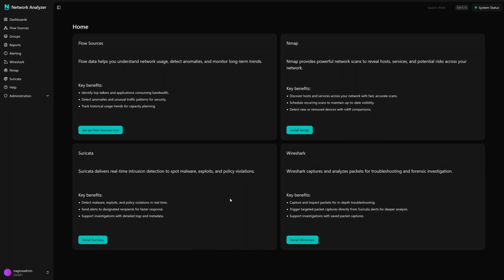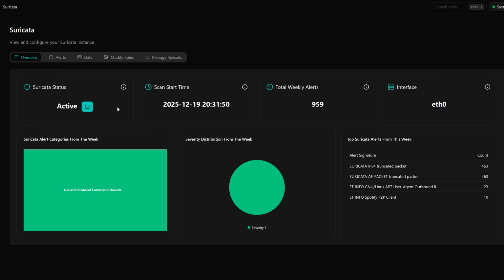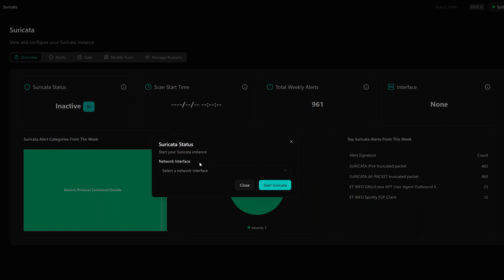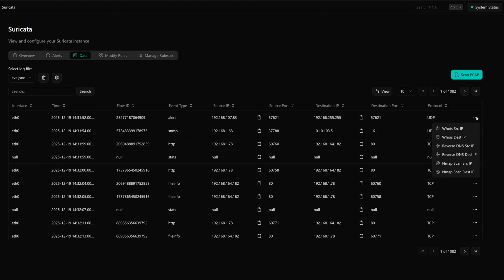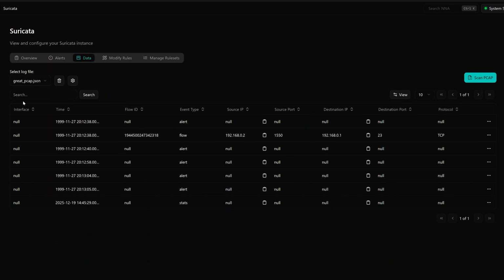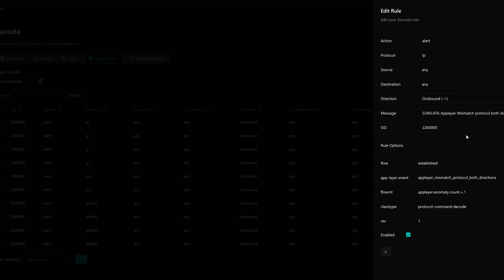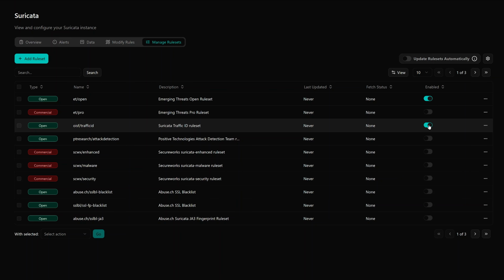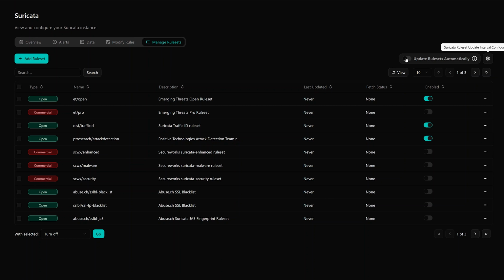Nagios Network Analyzer 2026 - Suricata Overview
Learn how to integrate Suricata into Nagios Network Analyzer 2026 for powerful threat detection and intrusion detection capabilities. This comprehensive tutorial covers installation, configuration, alert management, rule set customization, and integration with Wireshark for enhanced network security monitoring

Timestamps:
0:00 Introduction
0:19 Installing Suricata
0:58 Suricata Overview Tab
2:31 Starting and Stopping Suricata
3:03 Alerts Tab and Filtering
4:43 Scanning PCAP Files with Suricata
5:34 Deleting and Configuring Data Retention
5:50 Wireshark and Suricata Integration
6:39 Modify Rules Tab
7:34 Manage Rule Sets Tab
9:48 Wrap-up